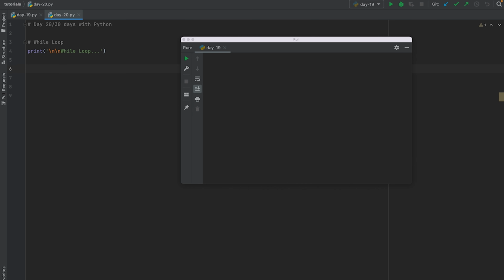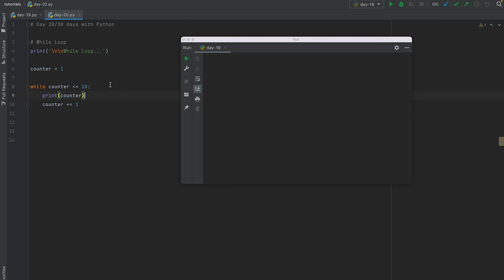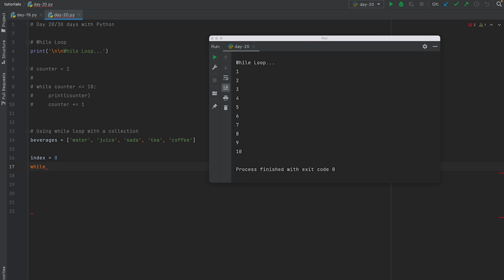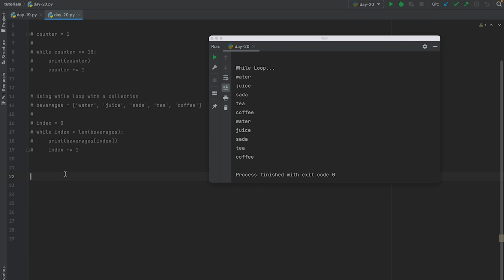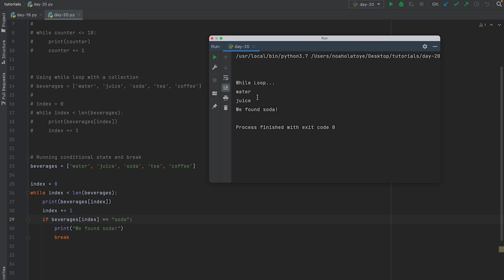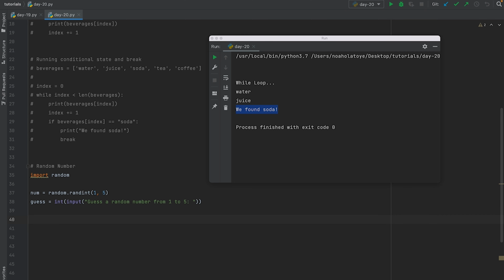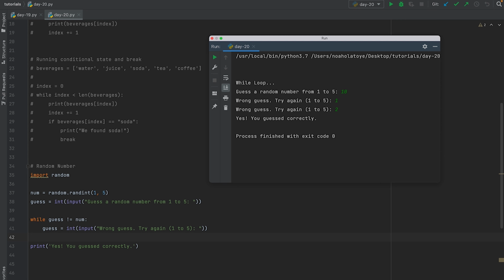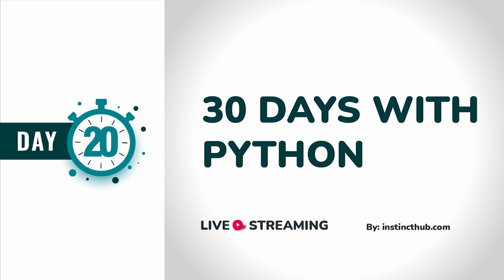30 Days with Python - Day 20: Iteration - While Loop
Day 20 Agenda:
-  Iteration - While Loop

With the while loop we can execute a set of statements as long as a condition is true.